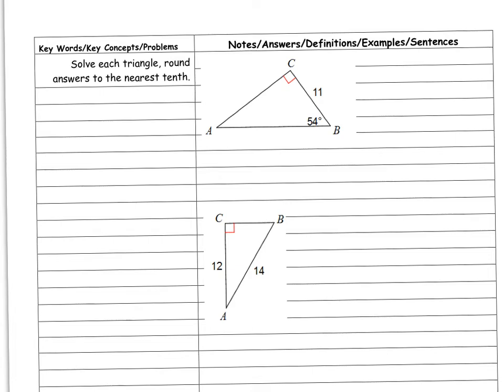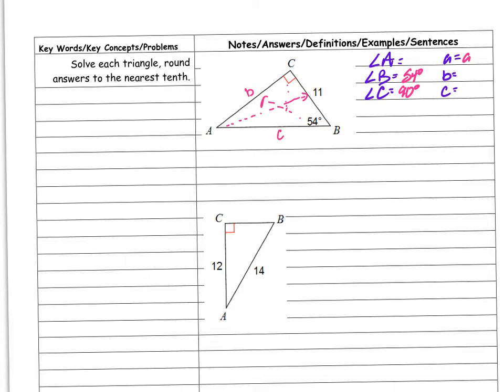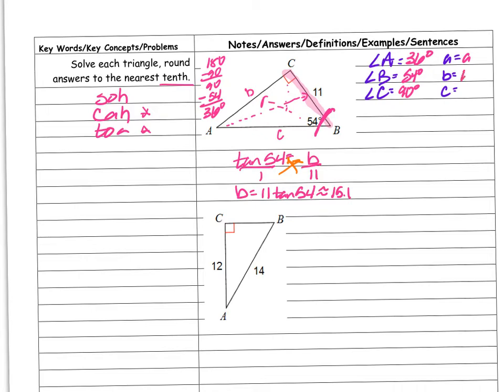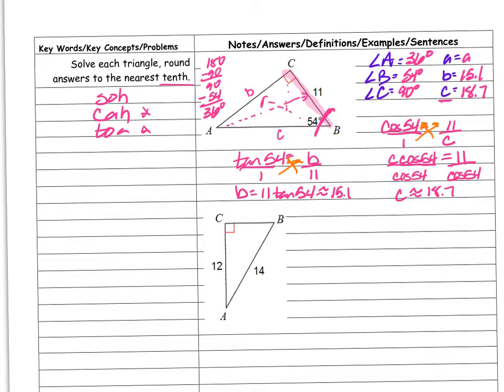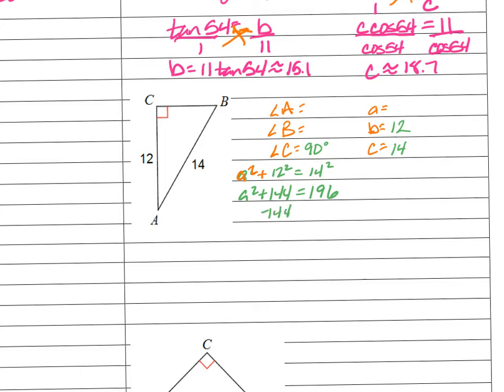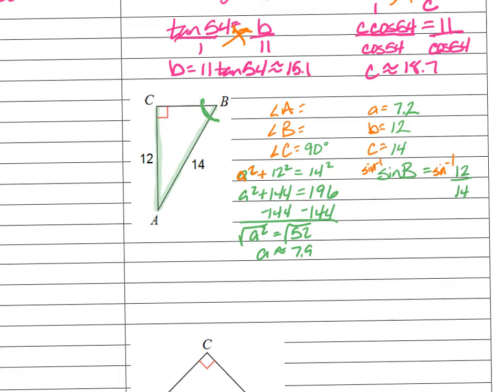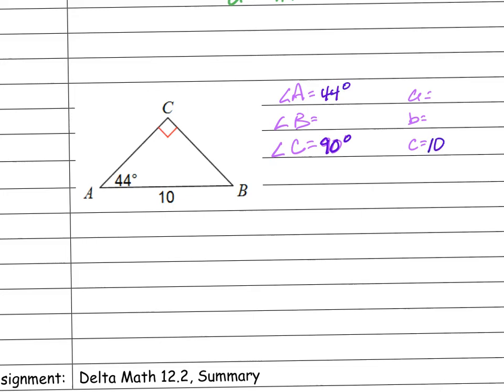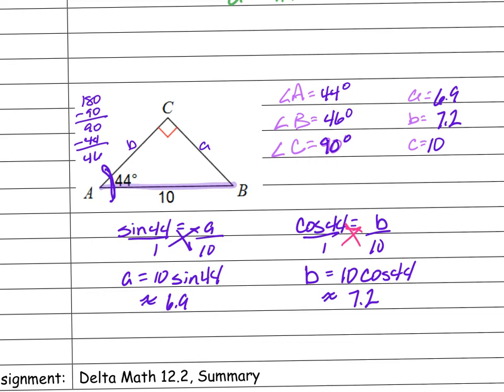Unit 12.2D Solving Triangles using Trig